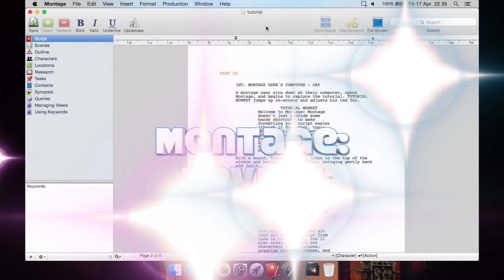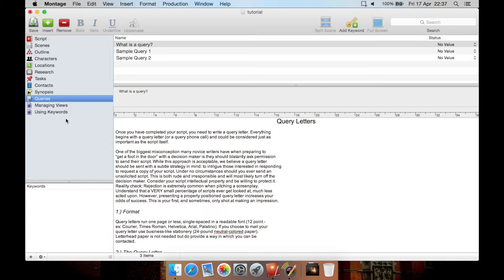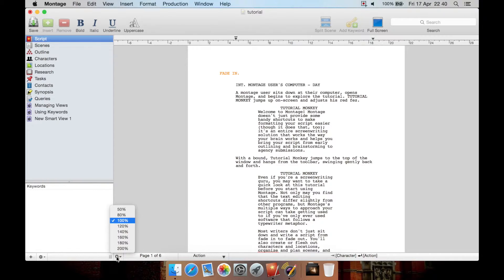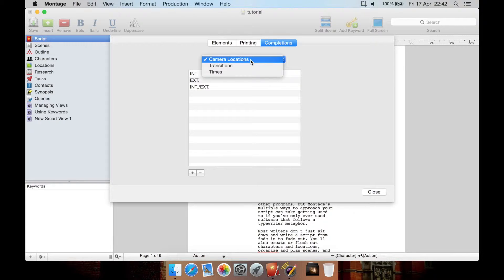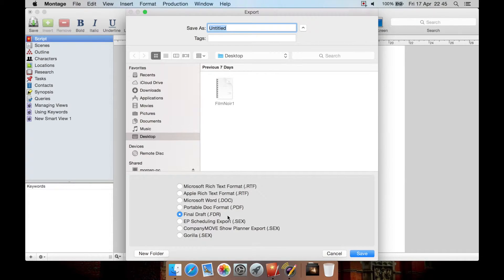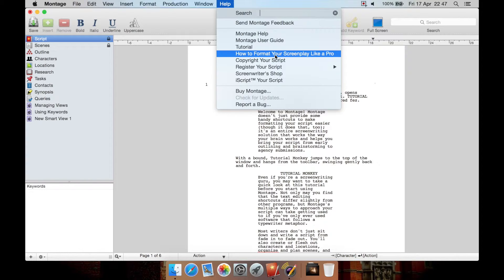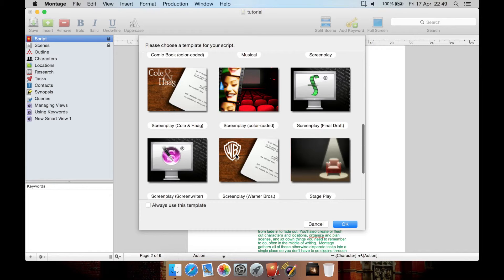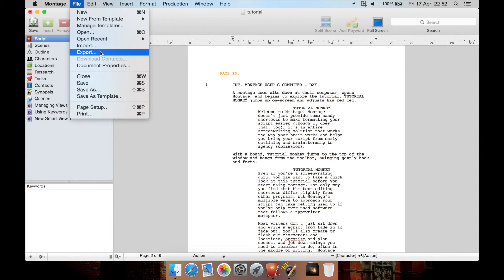Montage (Professional Screenwriting for Mac): Review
My review for the budget priced professional screenwriting software for Mac, Montage.

Version: 1.5.4 (Note: it hasn't had an update since 2011)

Thanks to Mariner Software for making this review possible.